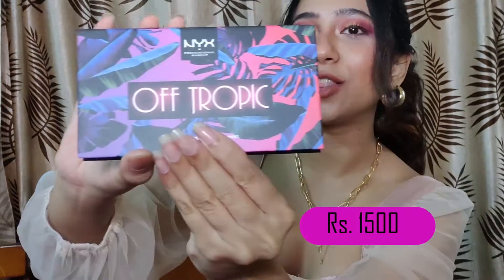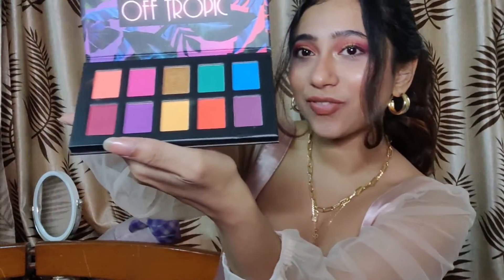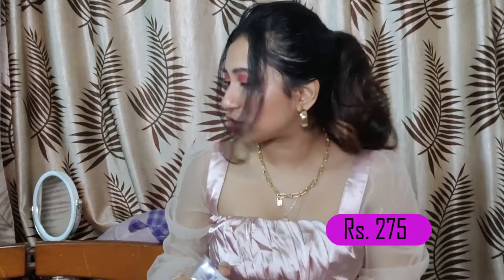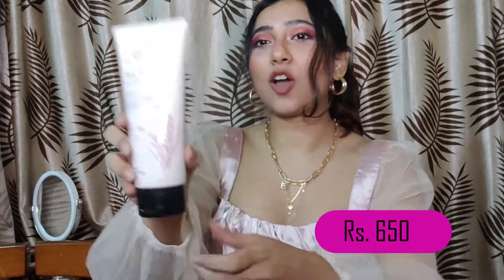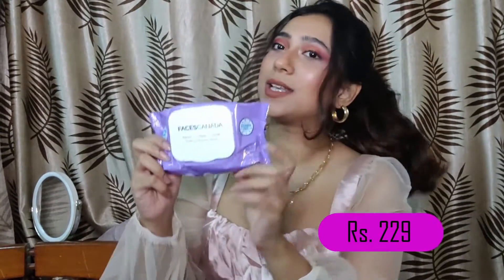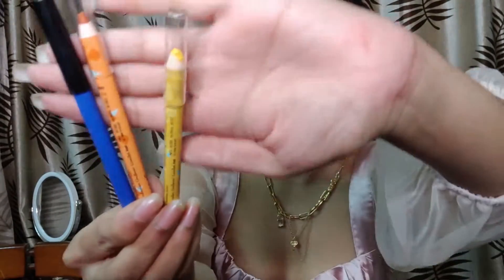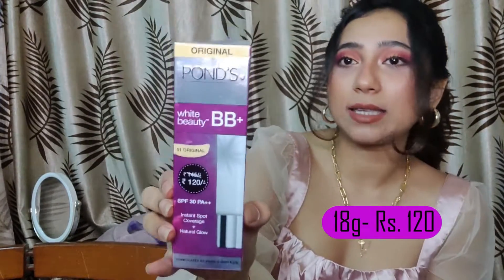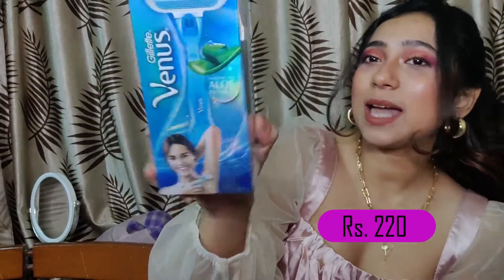HUGE LOCKDOWN HAUL // NYKAA, AMAZON & LENSKART // QUARANTINE SALE EDITION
Hope you guy enjoyed the video and found it helpful.

Links to all the products mentioned in the video -
Portable hard disk

Ponds BB cream

Loreal revatilft

Laptop table

productId=677338&ptype=product&skuId=674195